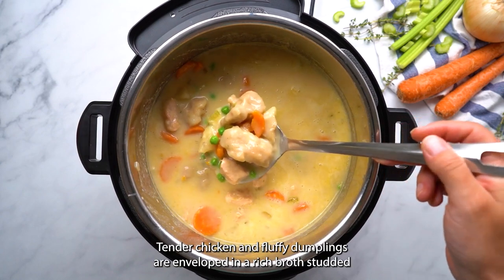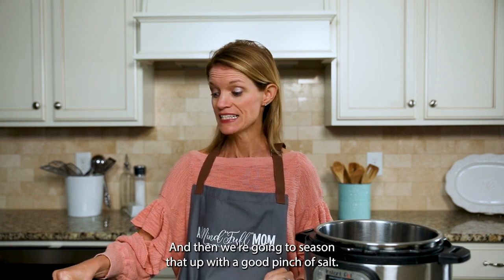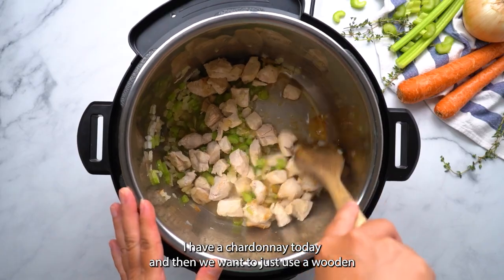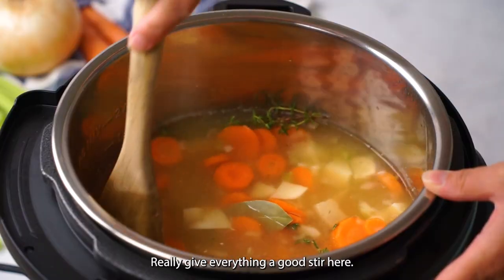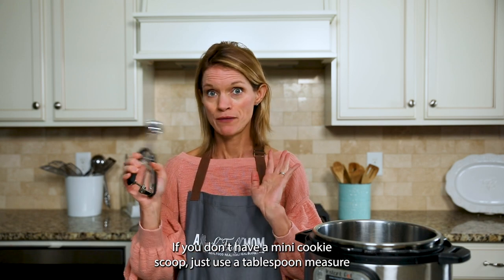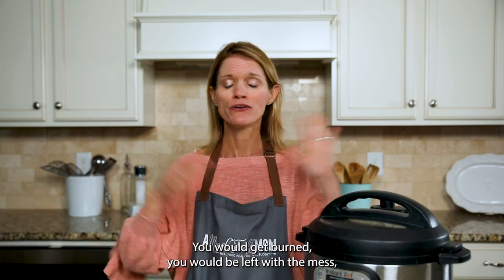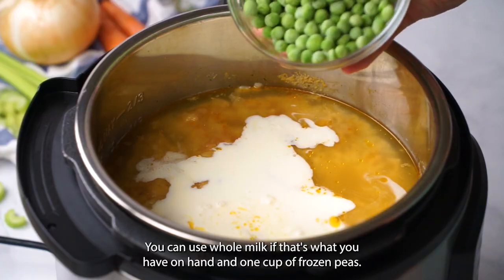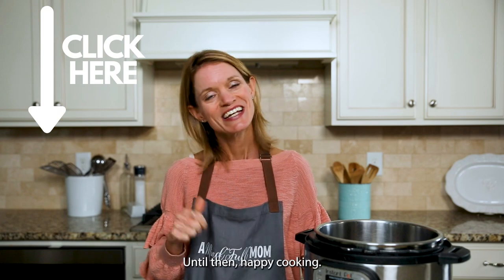Instant Pot Chicken and Dumplings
This recipe for Instant Pot Chicken and Dumplings hits a home run! Tender chicken and fluffy dumplings are enveloped in a rich broth studded with carrots and potatoes. It is a comforting and hearty soup, that is quick enough to prepare for a weeknight dinner